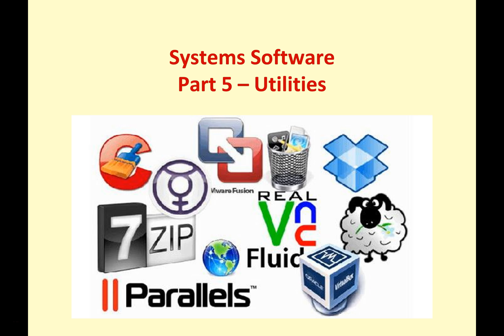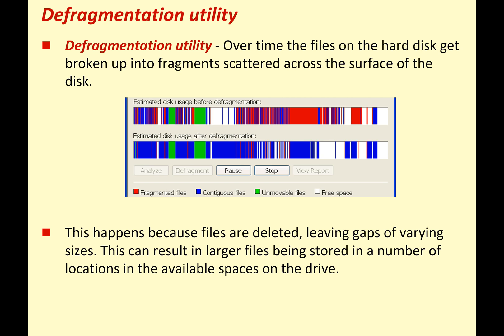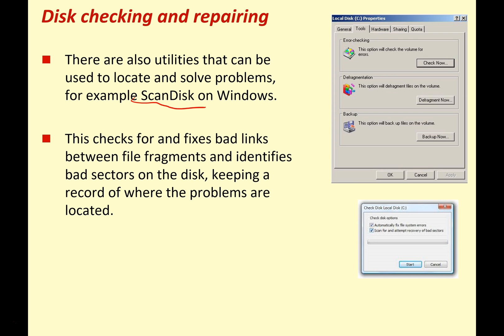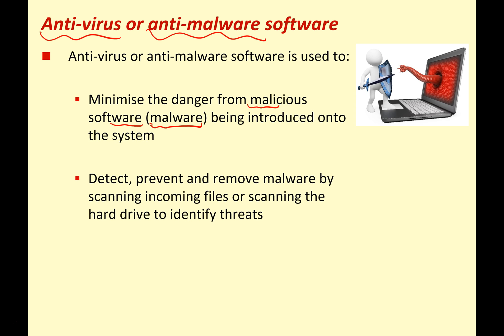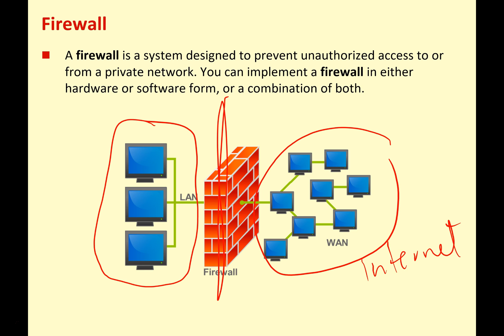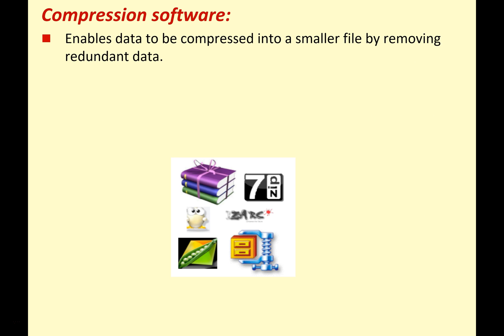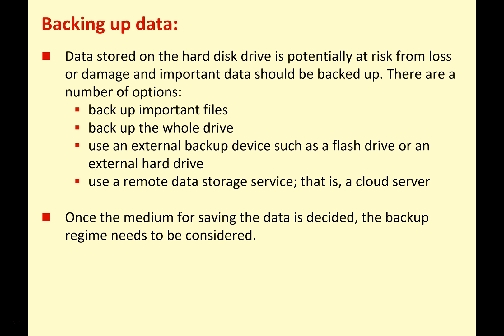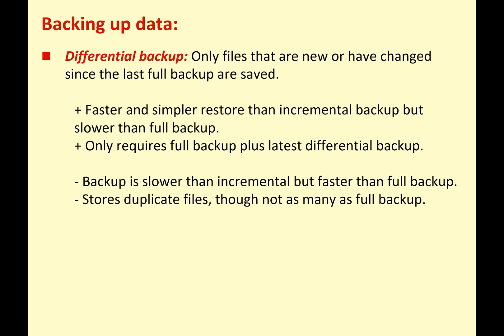GCSE Systems Software 5 - Utilities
Learn about utility software.